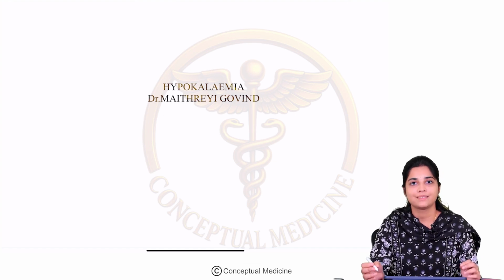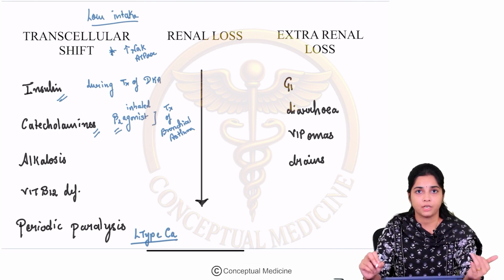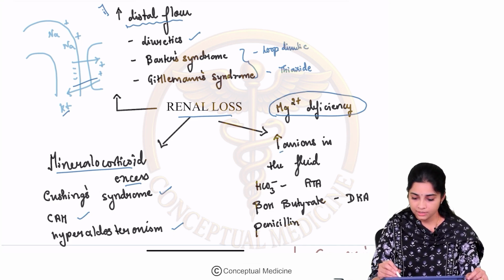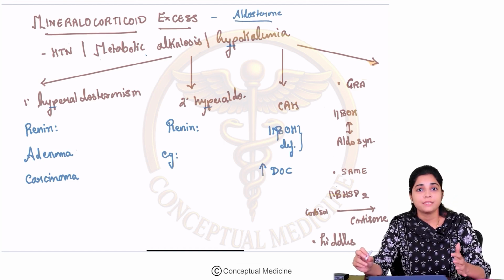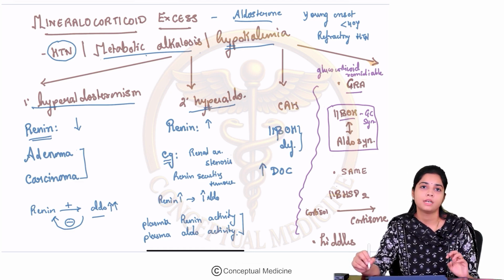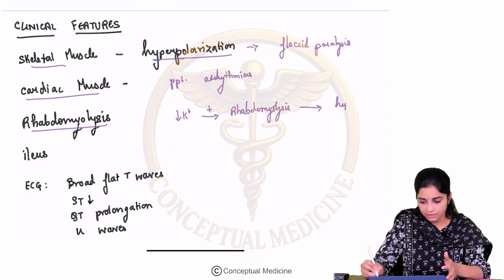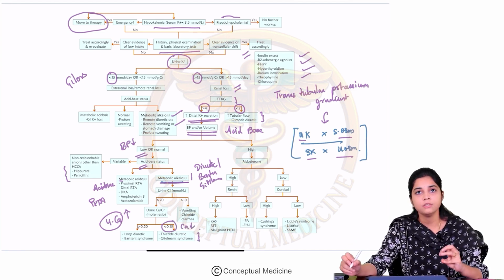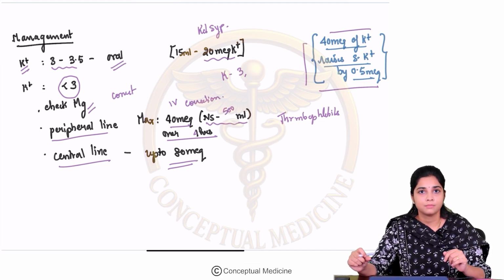9. Hypokalemia | Fluid and Electrolyte Disorders | Internal Medicine | USMLE Step 2 CK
Hypokalemia | Fluid and Electrolyte Disorders | Internal Medicine | USMLE Step 2 CK

Hypokalemia refers to a serum potassium level below 3.5 mEq/L and is a common and clinically significant electrolyte disturbance tested on USMLE Step 2 CK. Potassium is vital for maintaining resting membrane potential, especially in cardiac and neuromuscular tissues. A deficit can result from renal losses, gastrointestinal losses, intracellular shifts, or insufficient intake, and may cause muscle weakness, ileus, and life-threatening arrhythmias.

Common causes include the use of loop or thiazide diuretics, vomiting, diarrhea, hyperaldosteronism, and magnesium deficiency, which promotes renal potassium wasting. Other causes include insulin therapy, beta-2 agonists, metabolic alkalosis, and refeeding syndrome. Hypokalemia may also be seen in alcoholics or malnourished patients with poor intake.

Clinical features range from mild symptoms like fatigue and muscle cramps to severe findings such as flaccid paralysis, constipation or ileus, and respiratory muscle weakness. Cardiac manifestations include palpitations and arrhythmias, with ECG showing flattened T waves, prominent U waves, ST depression, and potential for ventricular tachycardia, especially in patients on digoxin.

Diagnosis includes checking serum magnesium, which must be corrected to resolve hypokalemia. Urine potassium helps differentiate renal from extrarenal loss. If urine potassium is greater than 20 mEq/L, suspect renal loss; if less than 20 mEq/L, think GI losses or intracellular shifts.

Management depends on severity.

For mild hypokalemia (K⁺ 3.0–3.4 mEq/L): oral potassium chloride is first-line.

For severe or symptomatic cases (K⁺ less than 2.5 mEq/L): IV potassium chloride is given slowly (no more than 10 to 20 mEq/hr), preferably via central line if large doses are needed.

Always treat the underlying cause and correct magnesium levels simultaneously.

On USMLE Step 2 CK, you’ll encounter patients with vomiting, diuretic use, insulin therapy, or weakness with ECG changes. Be prepared to interpret electrolyte patterns, ECG findings, and choose the correct method and rate of potassium repletion.